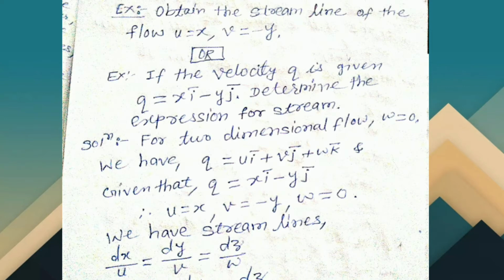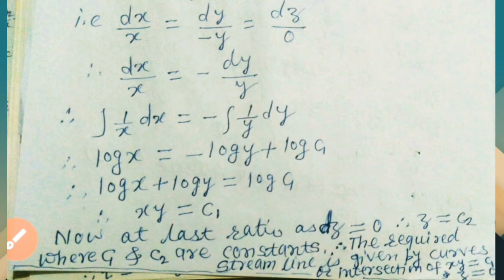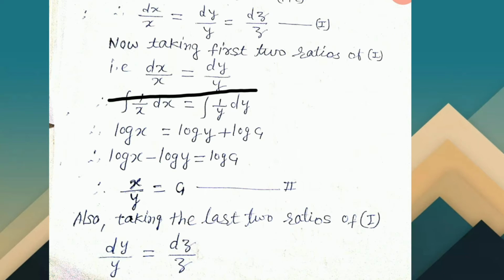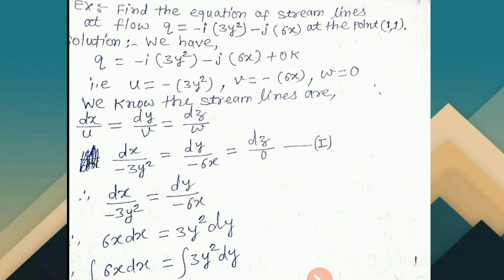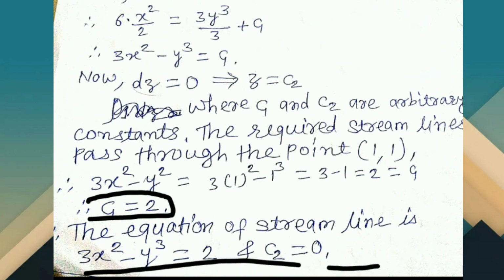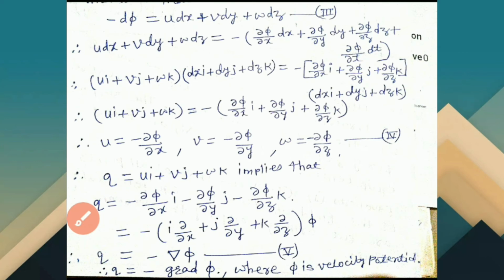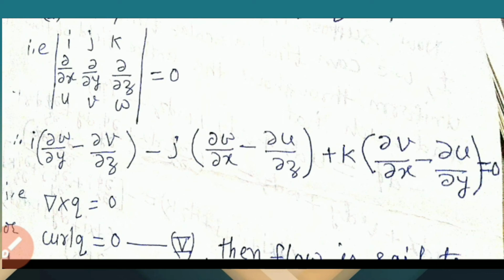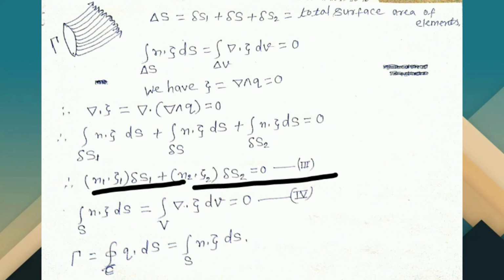Lecture- 02unit-1|Fluid Dynamics|Velocity Potential|Vorticity Vector|M.Sc II year SEM.-III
This channel is devoted for concepts of Mathematics We will discussed all possible concepts of Mathematics so that students of graduation, post-graduation also who prepare for competitive exams will be benefited.

The given Lecture is useful for the basic concepts of Mathematics and also for M.Sc.Second year Mathematics exams., MPSC, UPSC ,SET, NET, GATE  CSIR exams also for other Competitive exams
In this video we have discussed the following points.